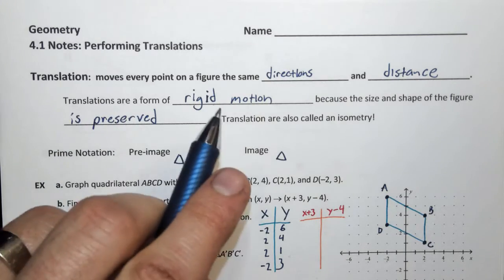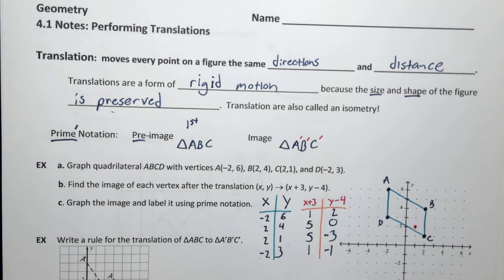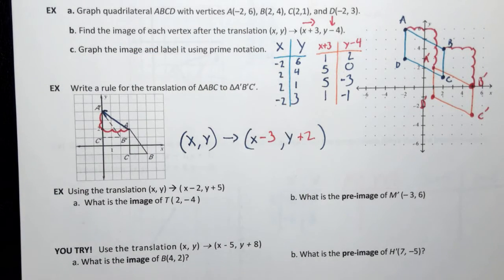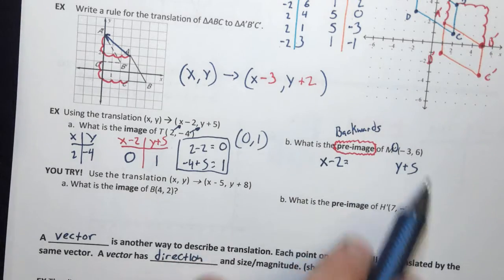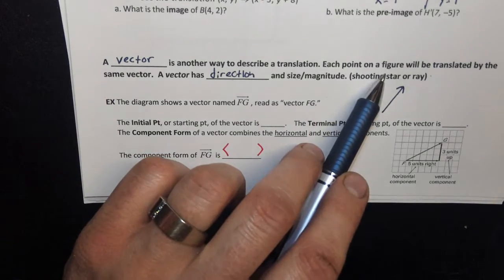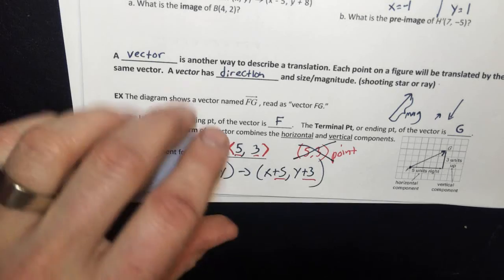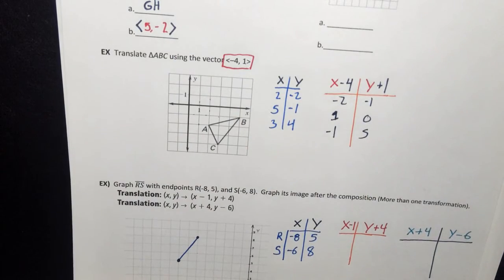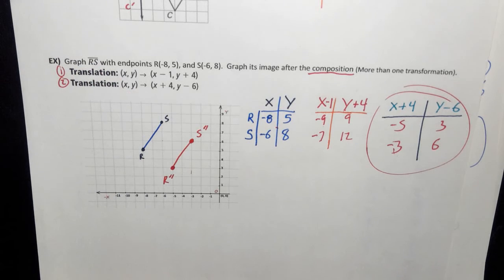4.1 Translations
Translate using graphs, tables, and vectors.